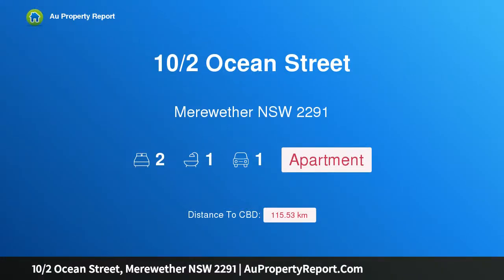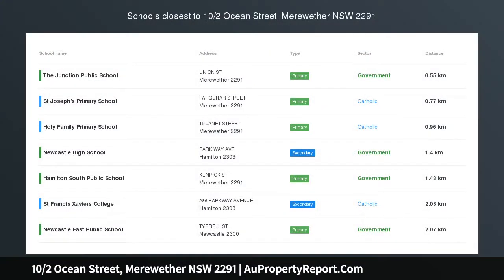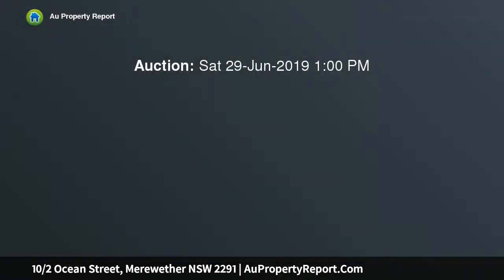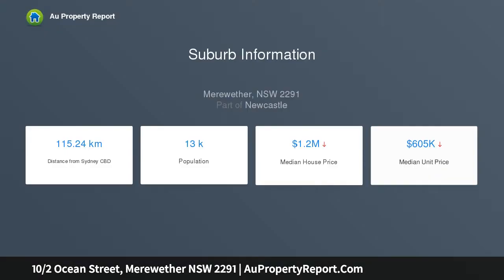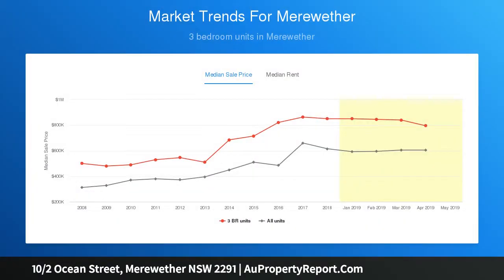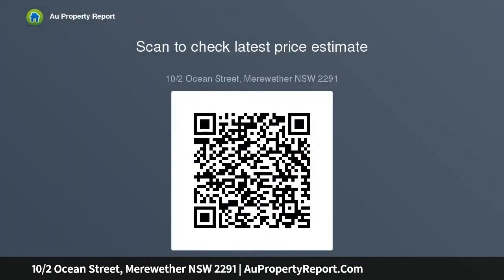10/2 Ocean Street, Merewether NSW 2291 | AuPropertyReport.Com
10/2 Ocean Street, Merewether NSW 2291
Property Type: apartment
Bedrooms: 2
Bathrooms: 2
Car Space: 1
Envy